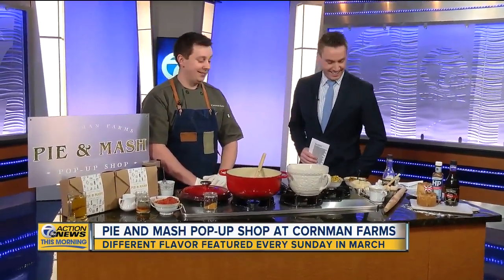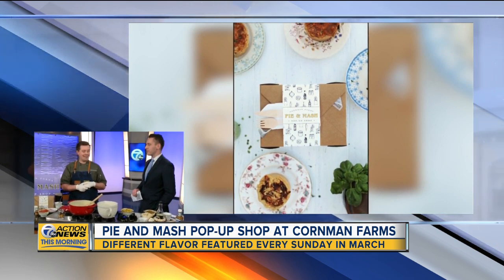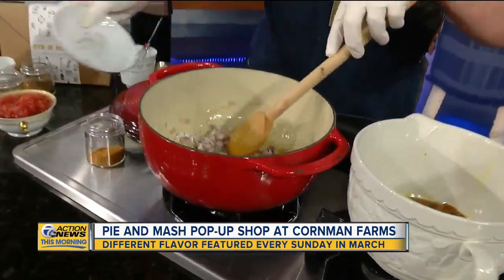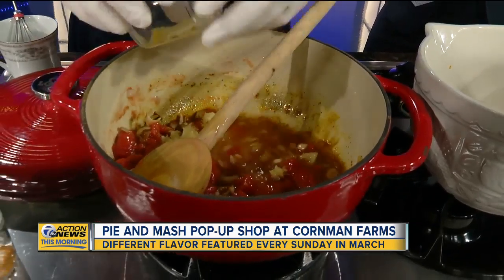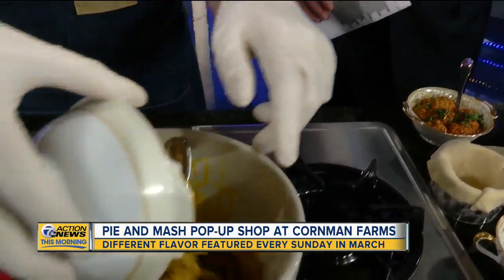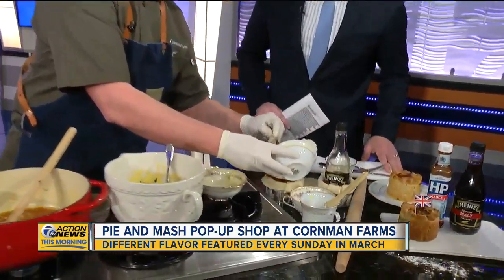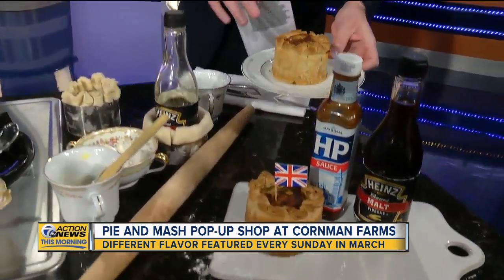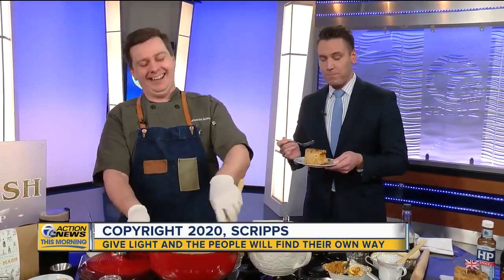Zingermans Cornman Farms Pie and Mash Pop-Up